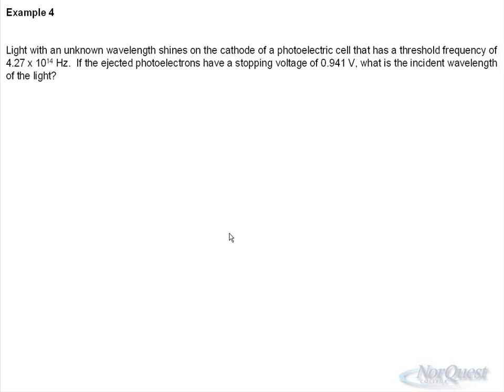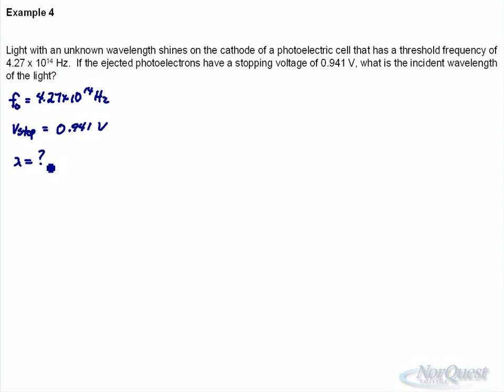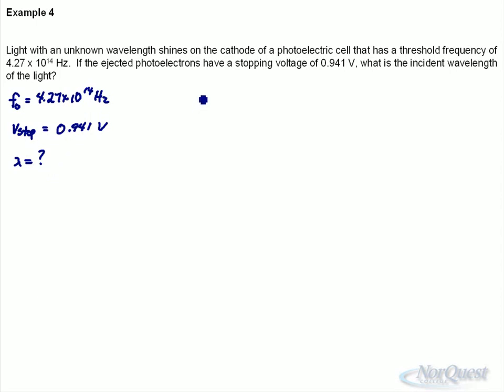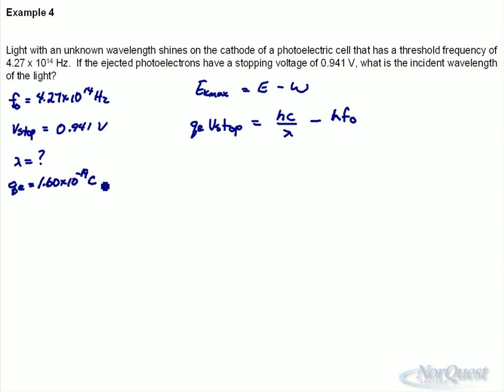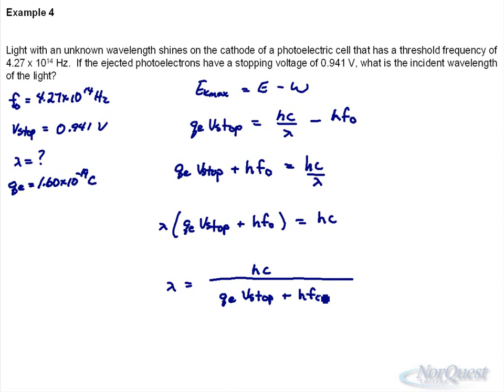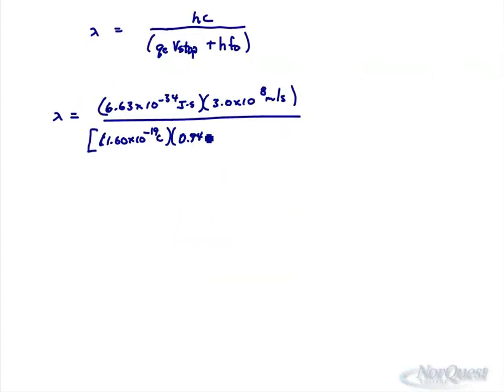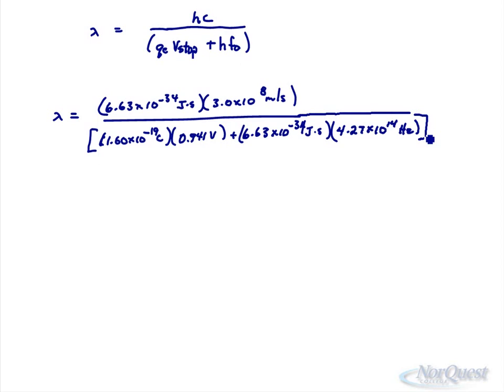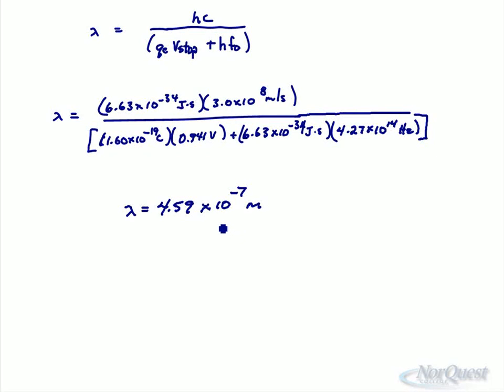U4L9EX4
Electromagnetic Radiation: Photoelectric Effect